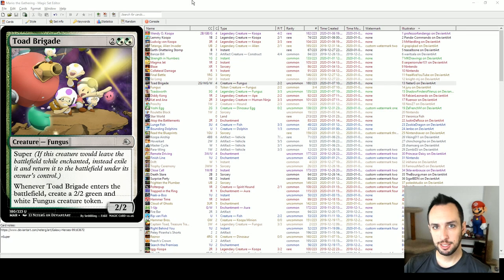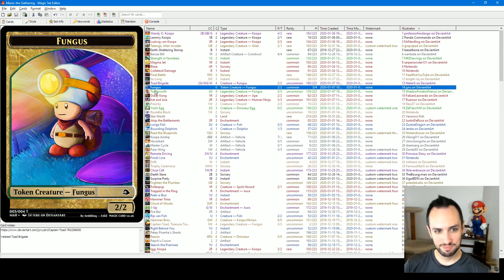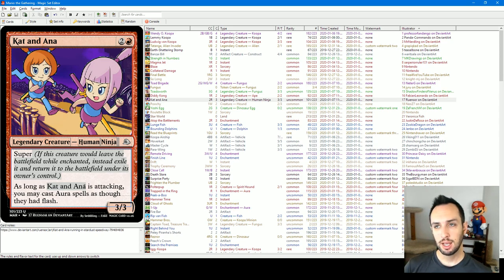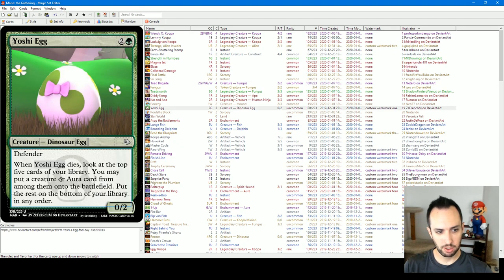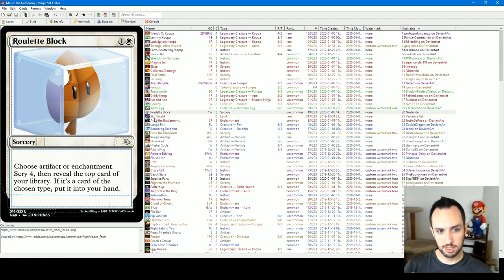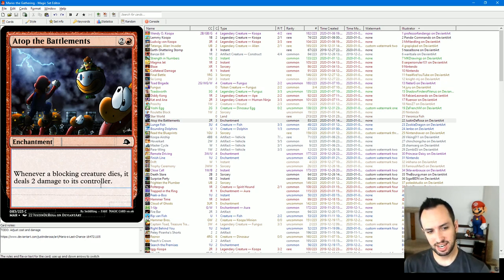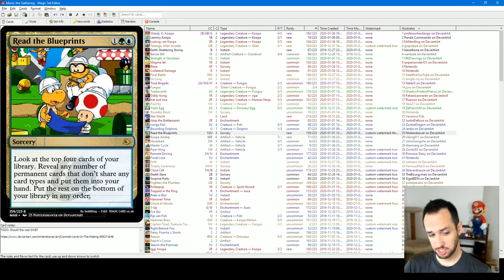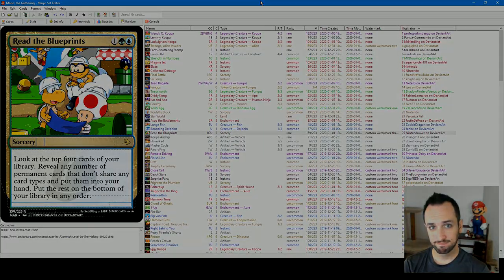Mario: the Gathering -- Part 14 (208/360 Cards)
Part 1 of my series to create a 360-card Mario-themed Magic: the Gathering cube.